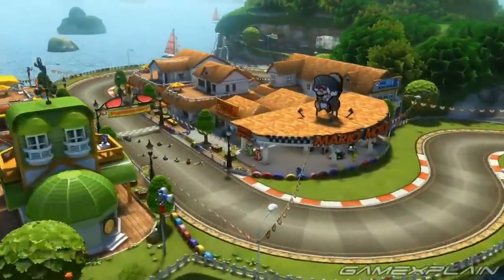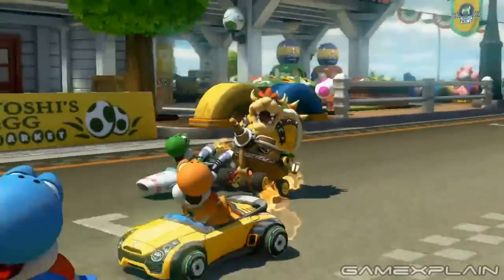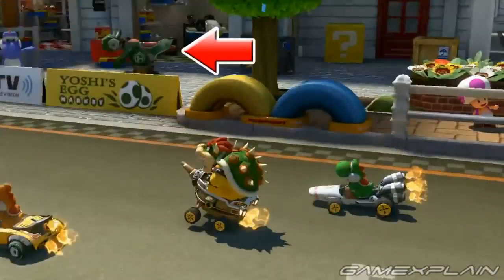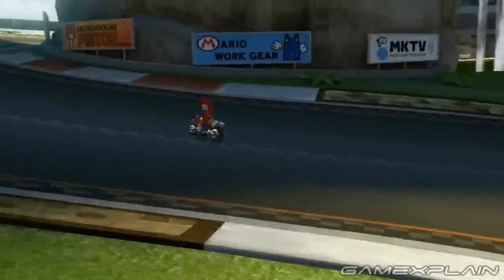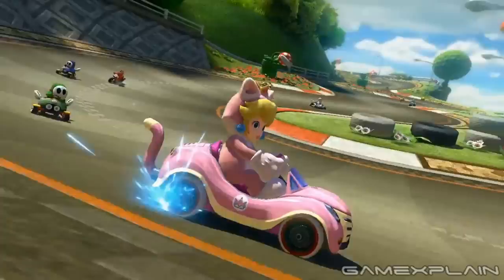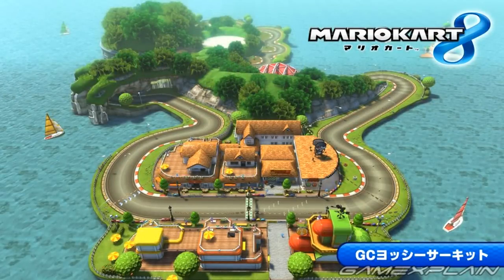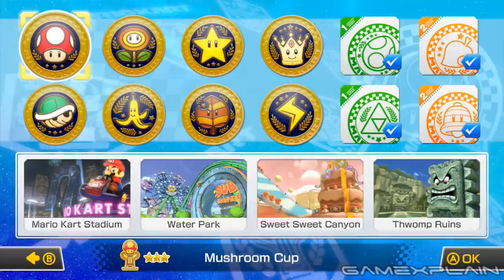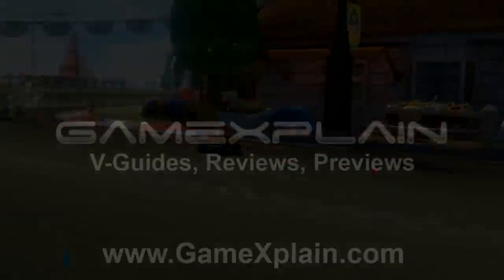Mario Kart 8 Analysis - Yoshi Circuit DLC Trailer (Secrets & Hidden Details)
We analyze the Mario Kart 8 Yoshi Circuit DLC trailer to uncover all the secrets it's hiding, such as how much the track has changed, as well as hidden Yoshis and easter--err Yoshi eggs. We also check out the new Tanooki keep kart, and a few other oddities!  All this and more in our gameplay analysis for Mario Kart 8 for the Wii U!